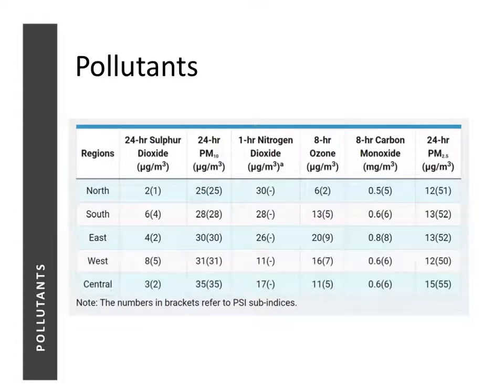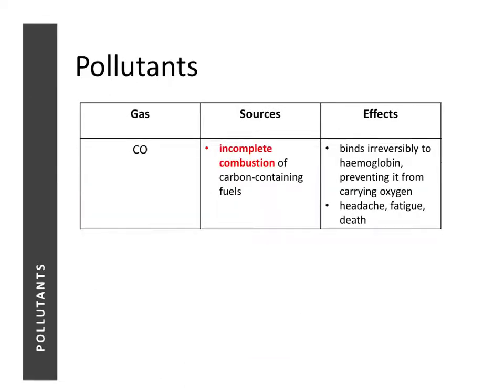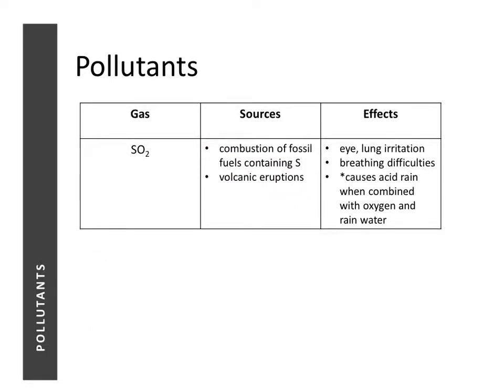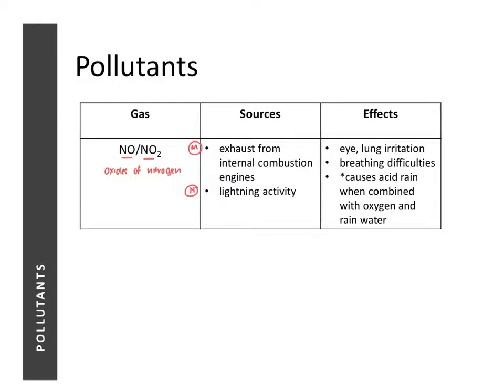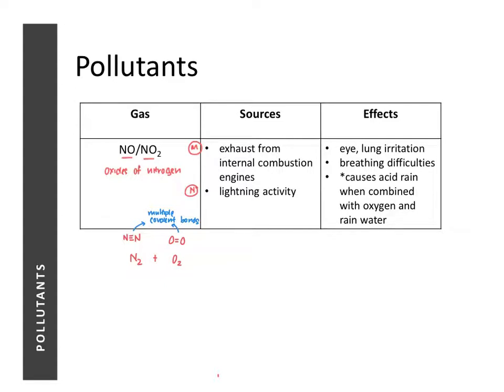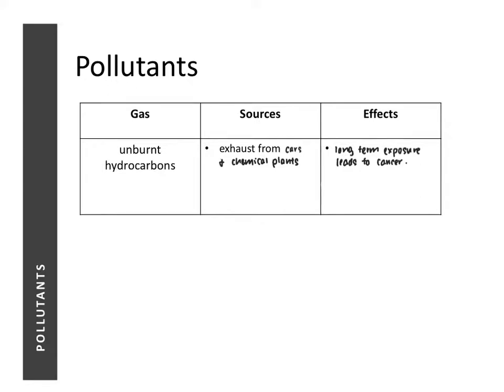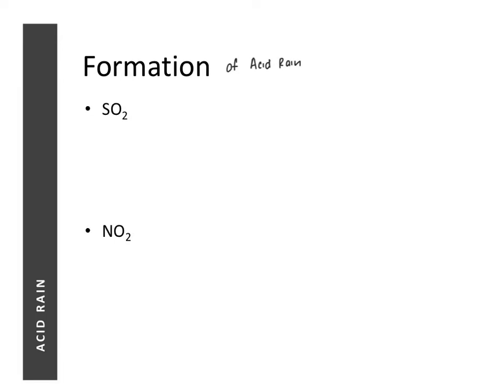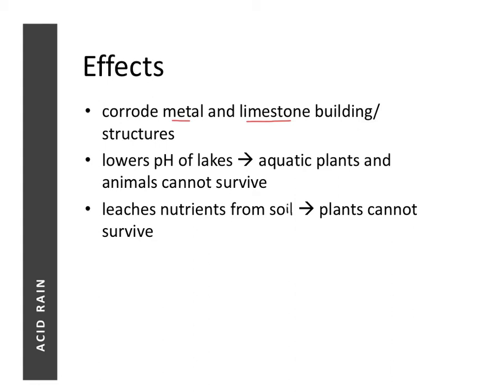O-Level Chemistry | 15 | Air & Atmosphere [2/4]